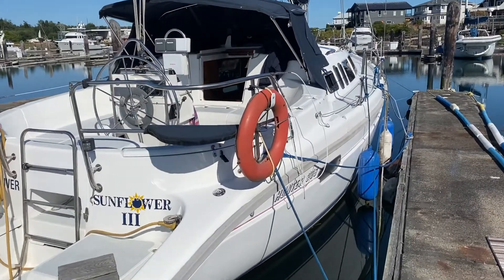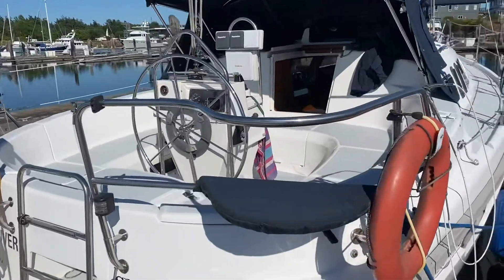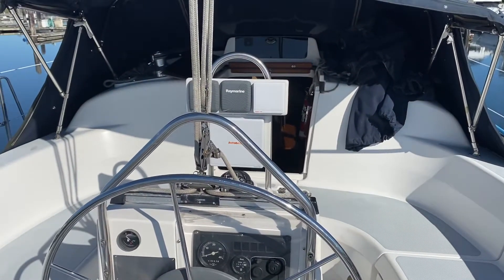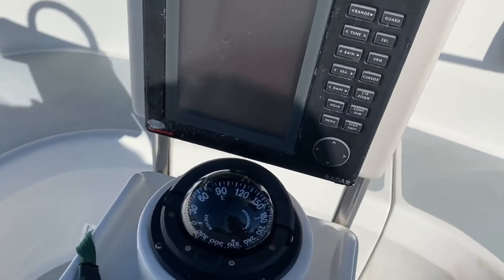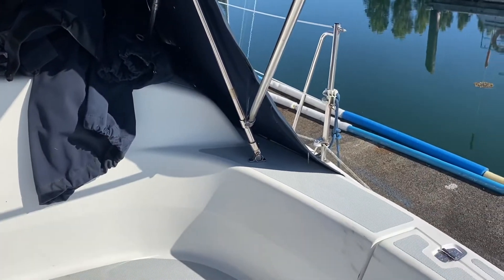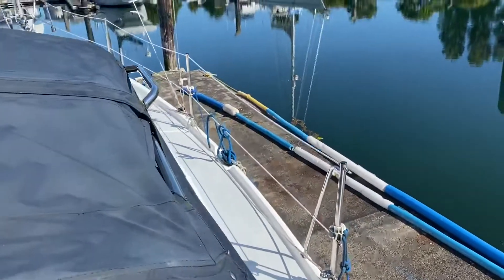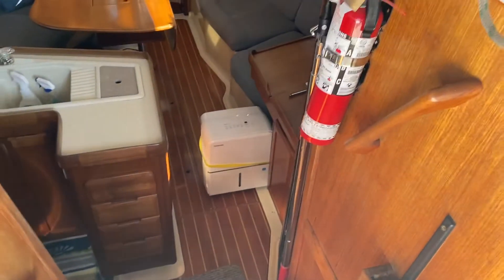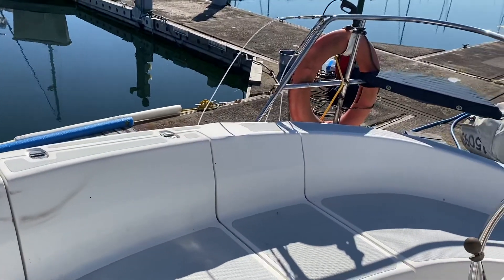Hunter 336 1995 outside